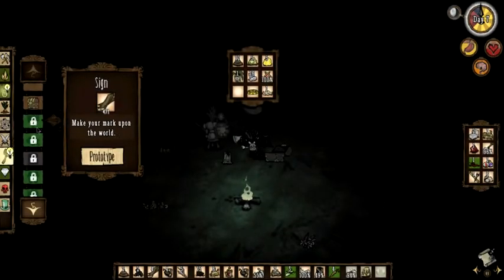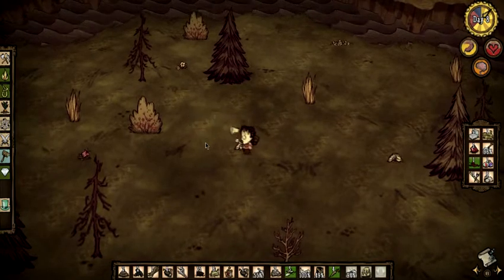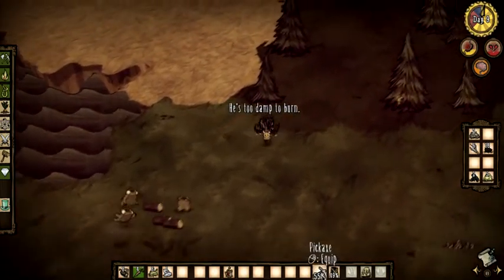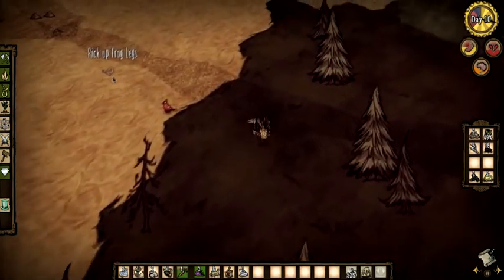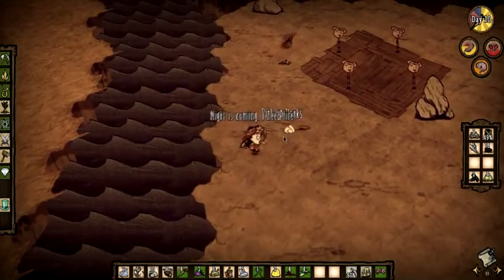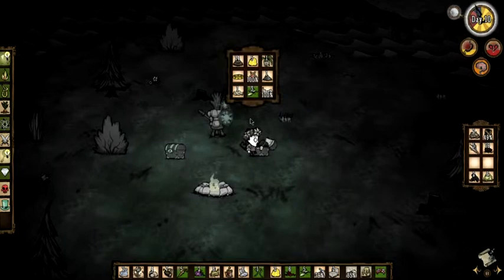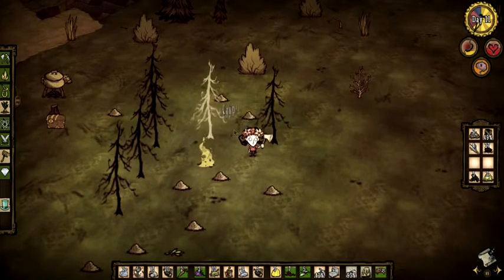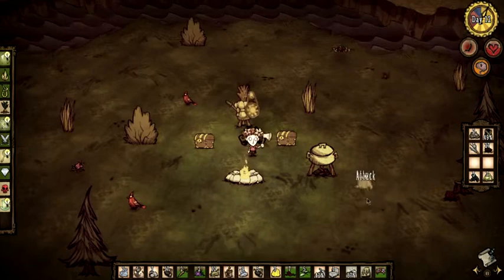I Died Again!? Don't Starve Ep5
Don't Starve is an interesting survival game that is dark and spooky. It reminds me a lot of Coraline and The Nightmare Before Christmas movies. We have to try to survive on our own while fighting beasts, insects and the darkness! Come join me on this adventure to survive!